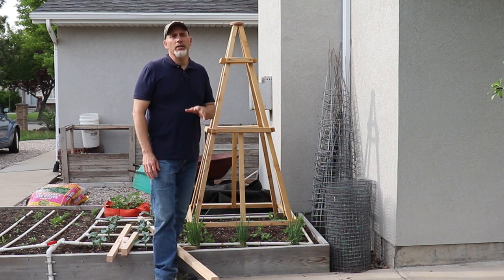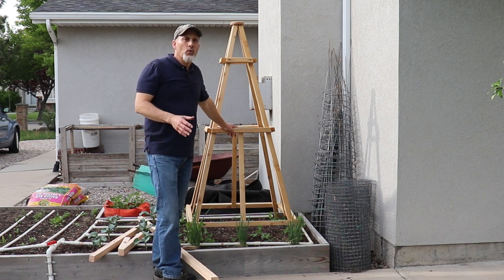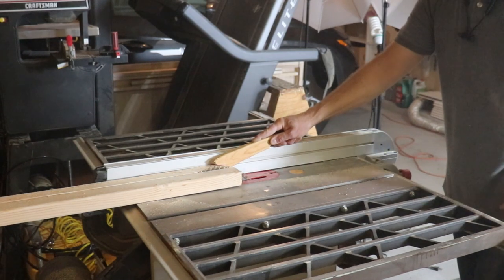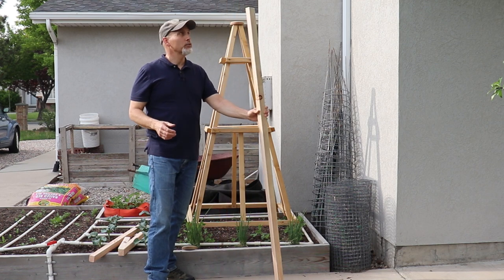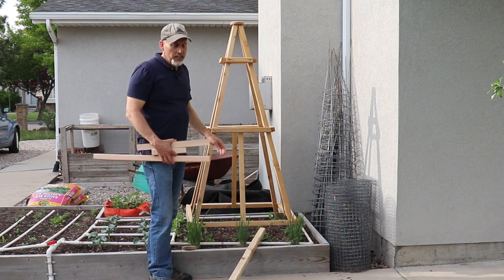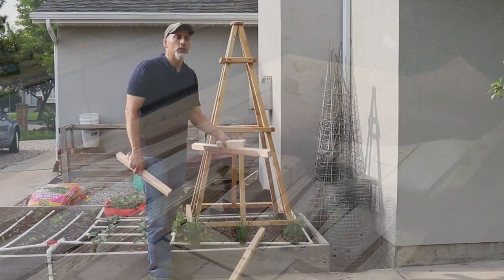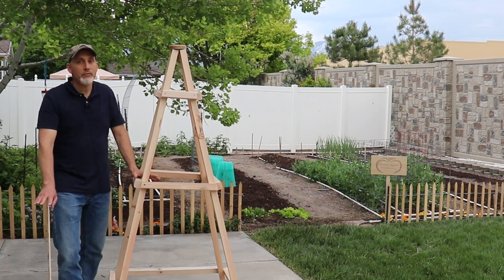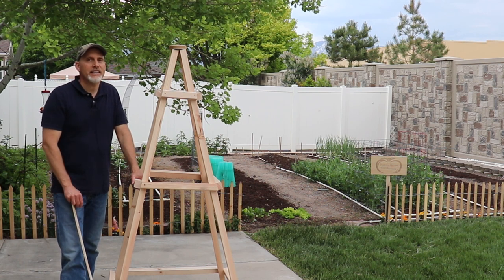How to make a simple garden trellis/obelisk for under $20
In this video, I will be showing you how to build a simple garden trellis, obelisk, or tuteur.  I’m not exactly sure what they are called.  This simple garden trellis can be made out of cheap Douglas Fir, or more expensive Redwood or Cedar.  We built our garden trellis with the less expensive Douglas Fir so the cost was under $20 and it took me less than an hour to build.  Join me as I put a second one together in less than an hour.  It’s a really simple build!

Chapters
0:00 Introduction
1:25 Cutting the wood
4:50 Assembling the sides
7:15 Putting it all together
10:05 Adding the top
11:00 The finished project

Here's the link for Nevada Lettuce seeds:
Would you like more of Our Stoney Acres?